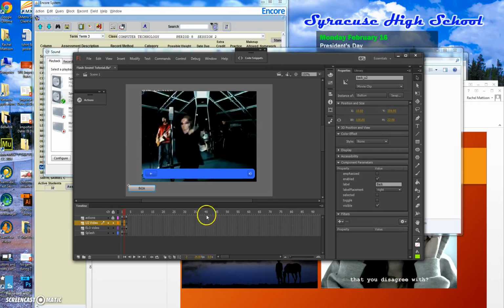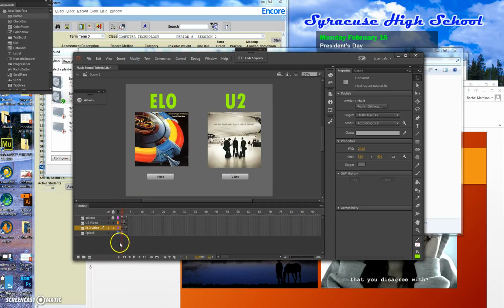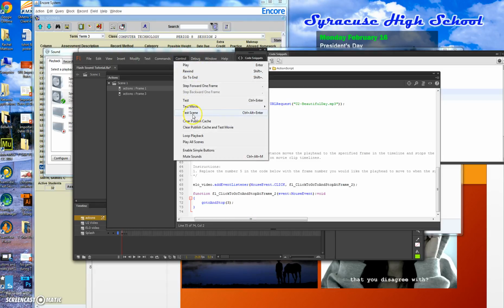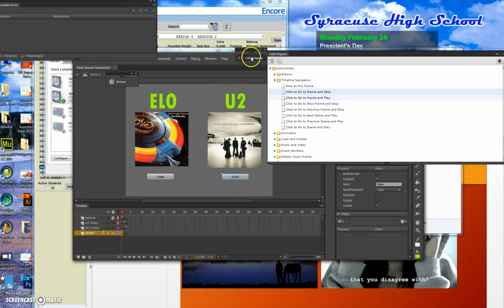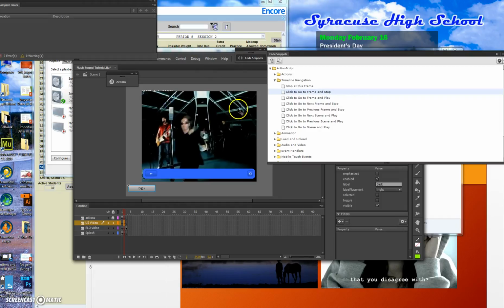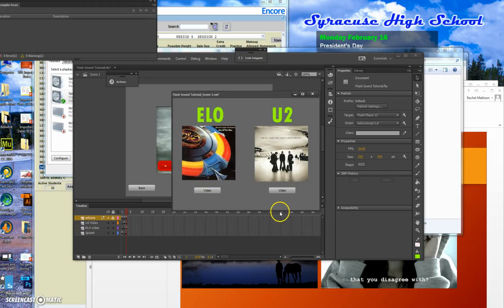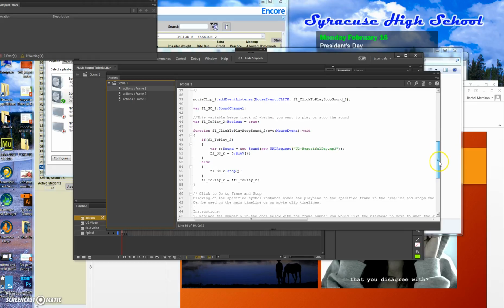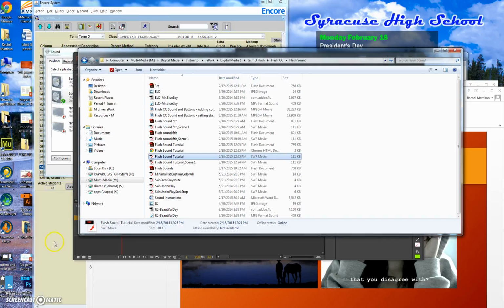09 Flash CC Sound and Buttons Part 3 Adding code part 2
How to make buttons to Play Music and how to add Video in Flash